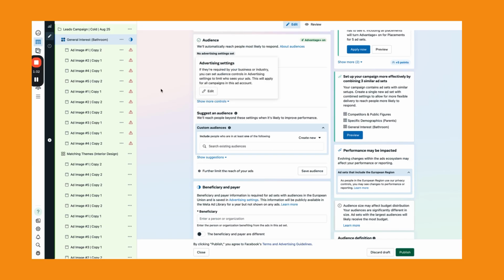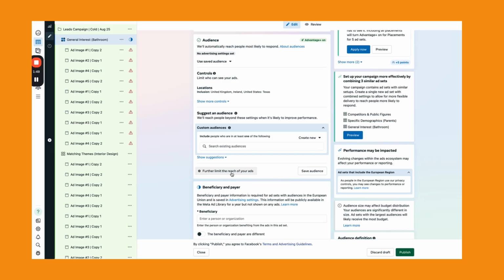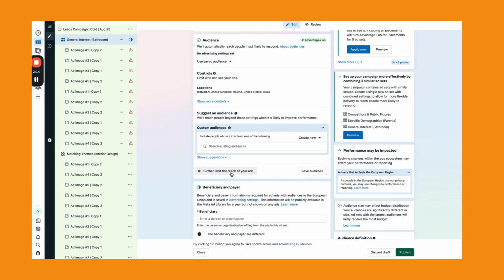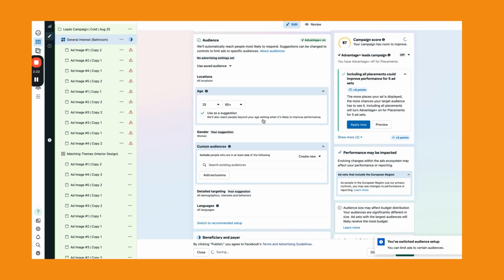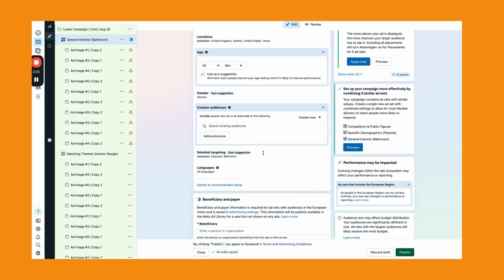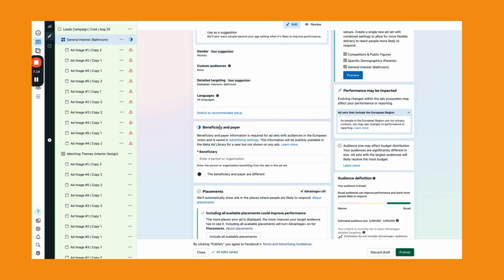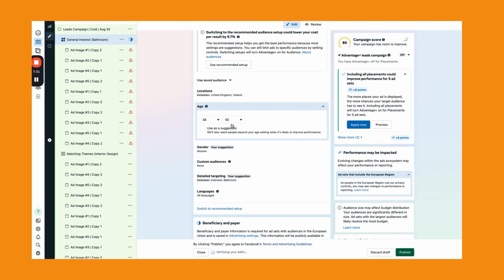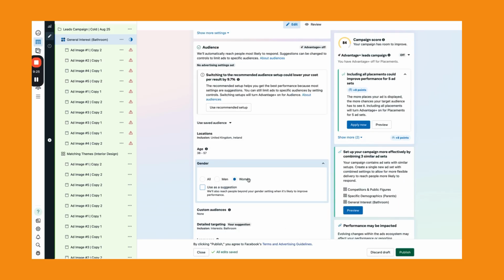5 Cold Audiences That Convert Strangers Into Clients in 7 Days (Facebook Ad Dashboard Tutorial)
Want to get coaching clients from complete strangers inside Facebook Ads - in just 7 days?

In this step-by-step Facebook Ads dashboard tutorial, Neil Shoney Mac walks you through the 5 cold audiences you MUST target if you want to consistently convert cold traffic into paying clients. No fluff - just practical, proven strategy built from millions in ad spend and thousands of clients across a decade.

You’ll learn exactly how to build these audiences inside Audience Manager, using Detailed Targeting, Custom Audiences, and Advantage+ Audiences - with real examples of how to stack them inside your cold campaign.

This isn't about just getting leads...

This is how to find people who are ready to buy - directly from your ad.

📈 Whether you’re using Facebook Ads for online coaching, courses, or high-ticket services, this tutorial will show you how to target smarter, convert faster, and scale with confidence.

🧠 What You’ll Learn:
How to set up high-converting cold audiences in Facebook Ads Manager

The 5 most powerful audience types for client acquisition

Why cost-per-lead doesn’t matter if your leads don’t buy

How to create campaigns that convert within 7 days

The cold audience stack used in the Shoney 2-5-5 Method

👨‍🏫 Taught by Neil Shoney Mac – creator of The Shoney 2-5-5 Method, helping online coaches and service providers scale with Facebook Ads, personalized funnels, and smarter marketing systems.

📸 INSTAGRAM: Connect with Neil Shoney Mac for daily coaching business growth tips on Instagram:

💬 BONUS: DM "MRR" on Instagram for a special coaching bonus!

The name of this video: 5 Cold Audiences That Convert Strangers Into Clients in 7 Days (Facebook Ad Dashboard Tutorial)

This video is created by Neil Shoney Mac - founder of adsandfunnels.com - as part of The Shoney Show podcast.